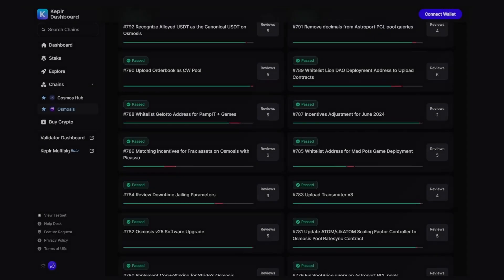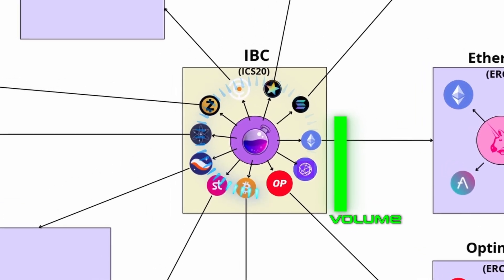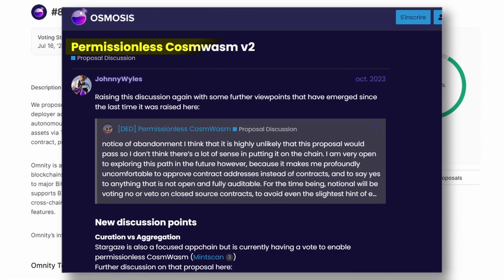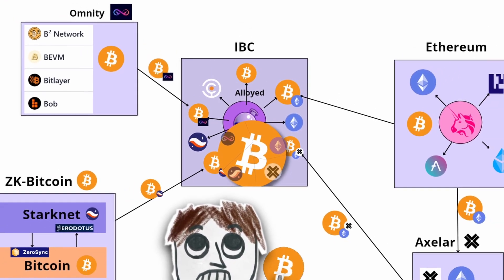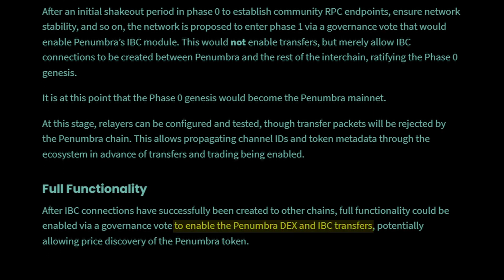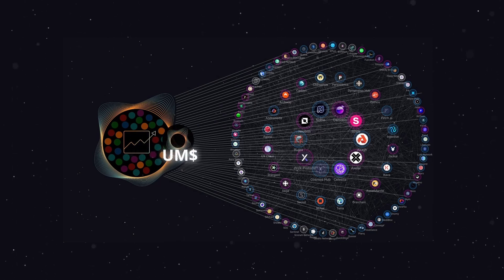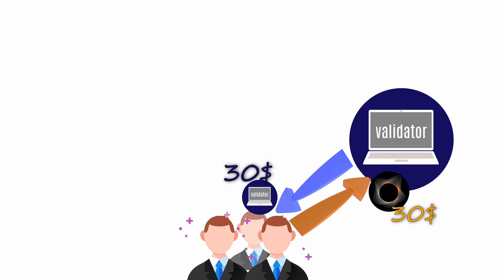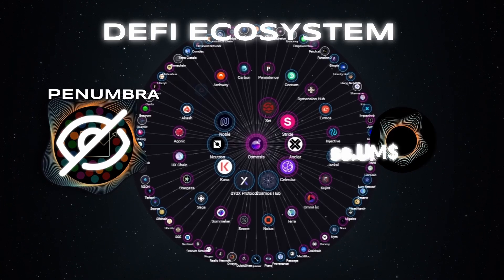PENUMBRA's AIRDROP and TOKENOMICS💸 + new OSMOSIS FEATURE🧪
Timecode :
0:00 Intro
0:28 1-click trading
1:45 Omnity network
1:58 DEX HUB vs DEX dapp
2:41 IBC HUB
3:50 Deploying apps on Osmosis
4:28 Osmosis dependencies
4:52 The importance of Alloyed Asset
5:52 Penumbra Airdrop
7:26 Co-founder's extract (modular summit)
8:34 The launch of Penumbra
9:03 Penumbra Tokenomics
10:52 Unifying delegated UMs

None of this is financial advice. You are mature enough to take full responsibility for your financial actions and investments.

Atom cosmos
Osmosis
celestia
zkEVM STARKs
Ethereum STARKs
Bitcoin Cairo
Scalability Cairo
STARKs zkSTARKs
Starknet
ZKSync
Penumbra airdrop